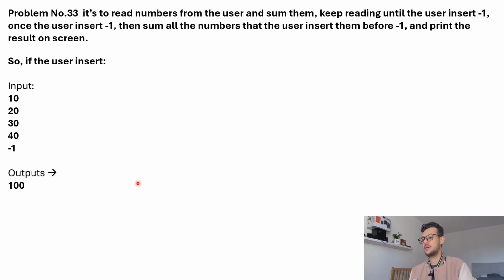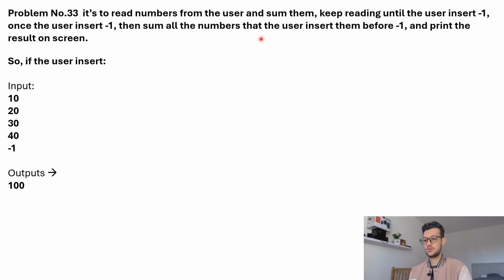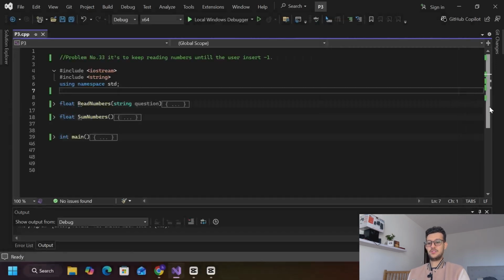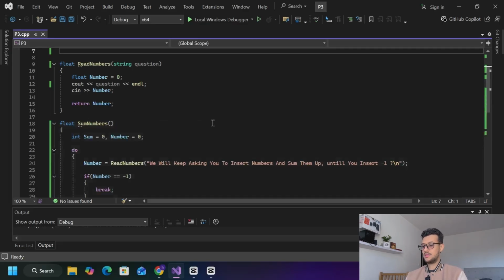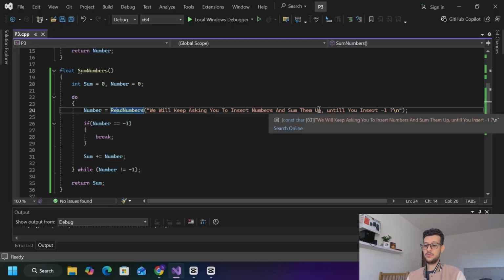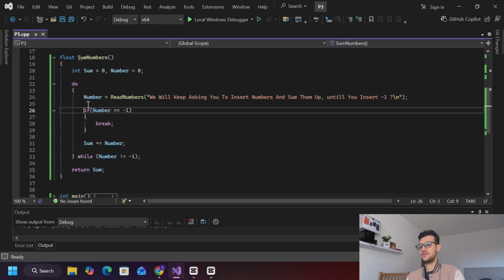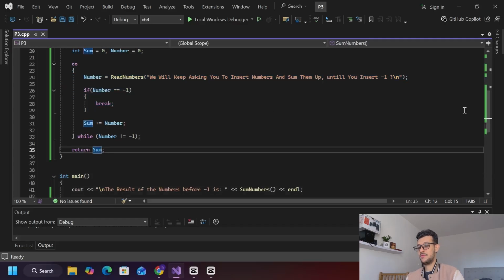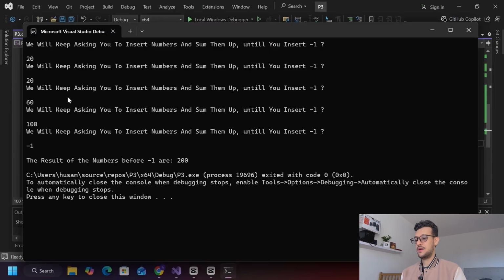How to Sum Numbers Until User Enters -1 in C++ | Sentinel Value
Learn how to sum numbers until the user enters -1 in C++ step by step.

In this lesson, we keep asking the user to enter numbers and add them to the total. When the user enters -1, the program stops reading input and prints the final sum of all numbers entered before -1.

I also show how to reuse the same read number function by making it more flexible with a string parameter. This lets us display a custom question and reuse the same function again without rewriting the input logic from scratch.

In this video, you will learn:
- How to keep reading numbers from the user
- How to use do while in C++
- How to stop input when the user enters -1
- How to sum all numbers before the sentinel value
- How to use break in C++
- How to build a running total using an accumulator
- How to reuse a generic read number function

This lesson is great for C++ beginners who want to improve loops, functions, accumulators, sentinel values, and problem solving.